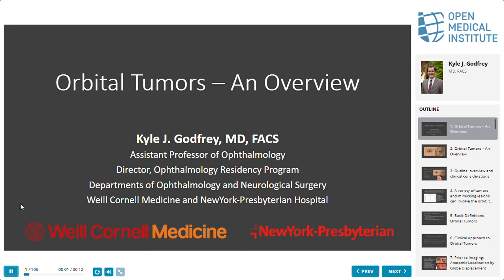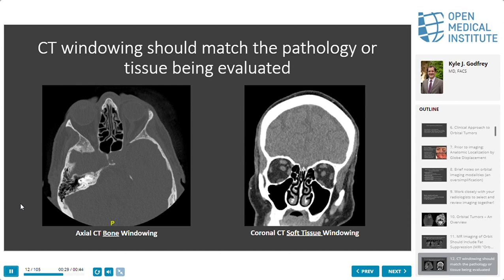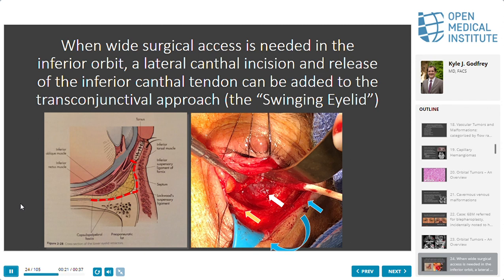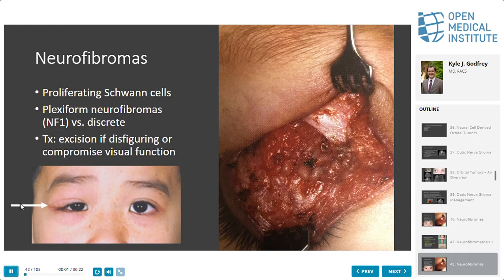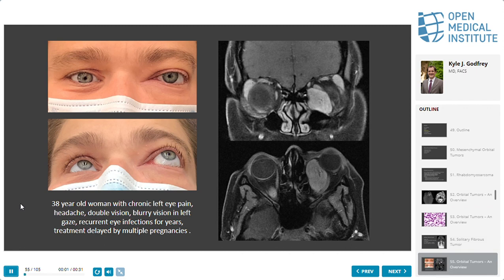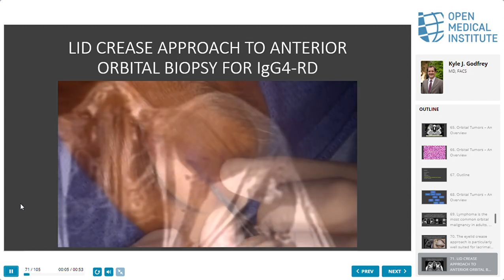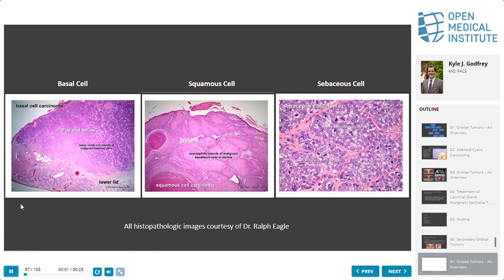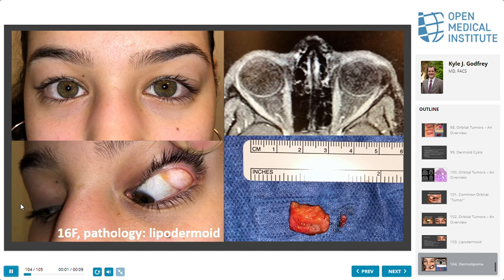1 Orbital Tumors